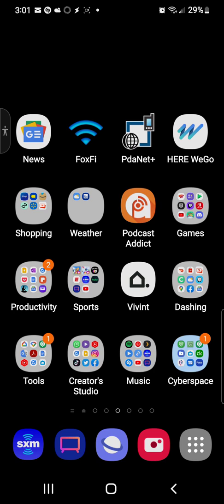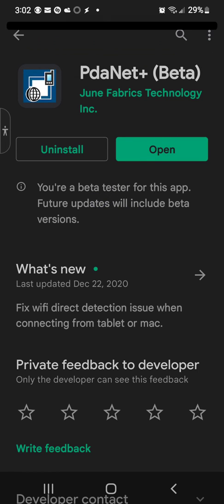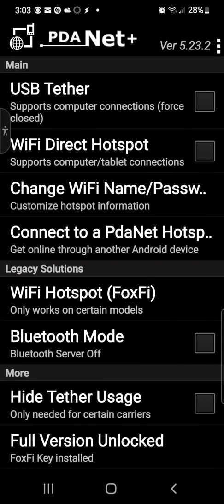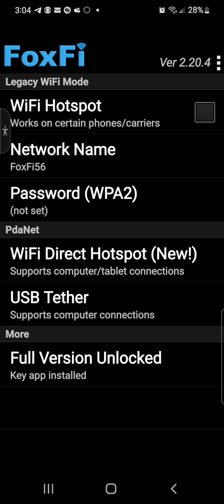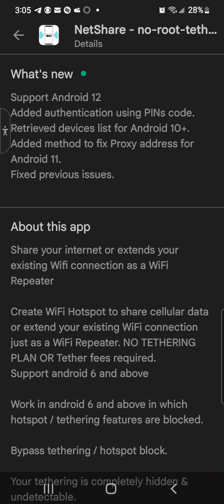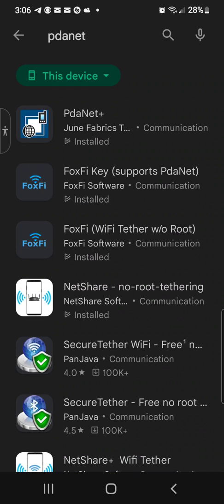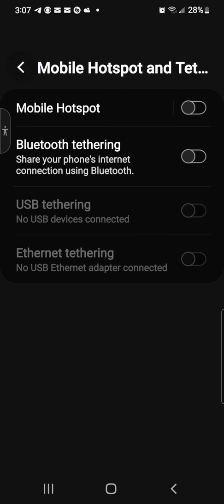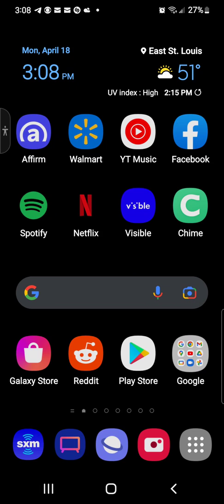Unlock the Power of Your Mobile Hotspot and Tethering With These APPS!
Foxfi, netshare plus, pdanet plus